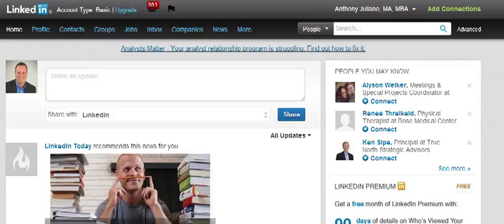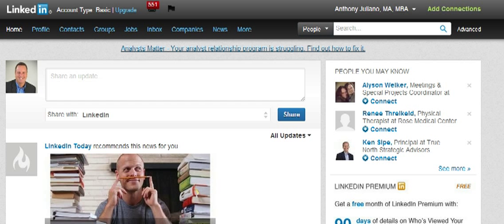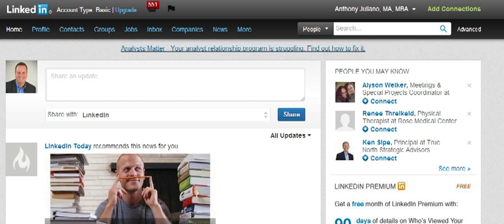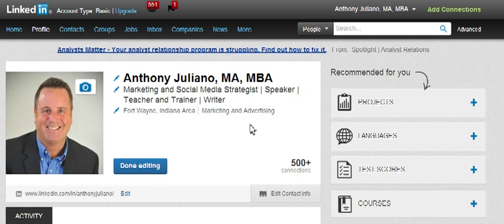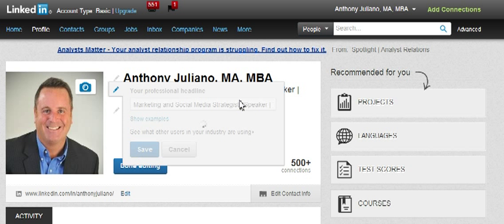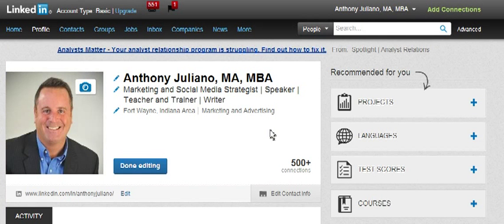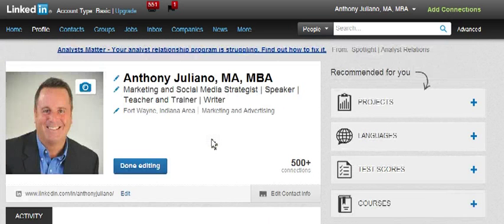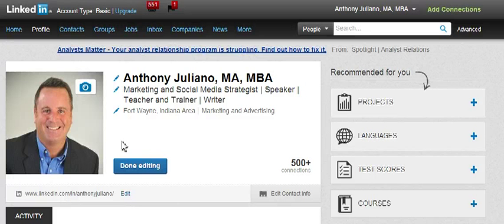How to edit your LinkedIn profile headline and summary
Here's how to edit two of the most important parts of your LinkedIn profile - your headline and summary